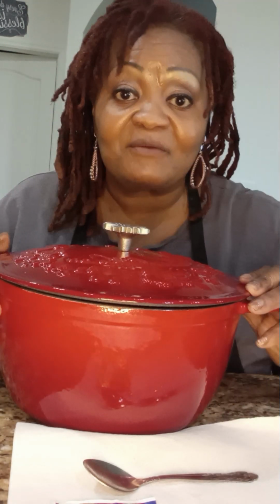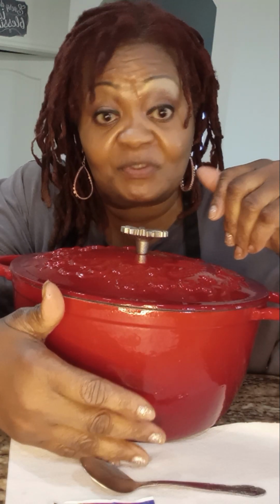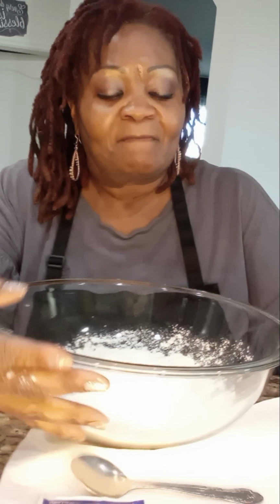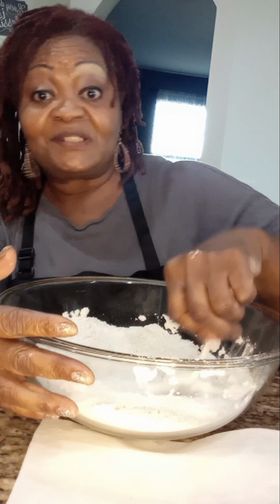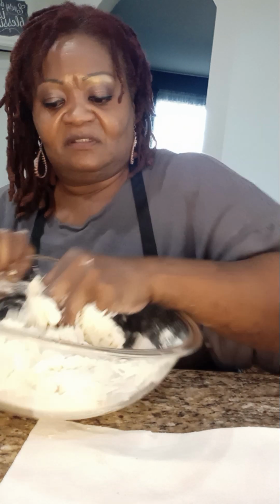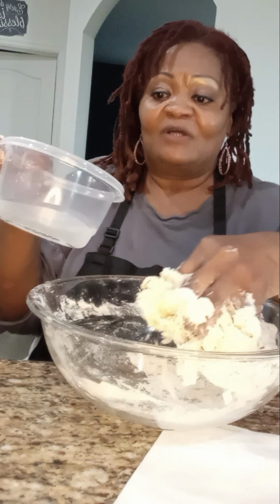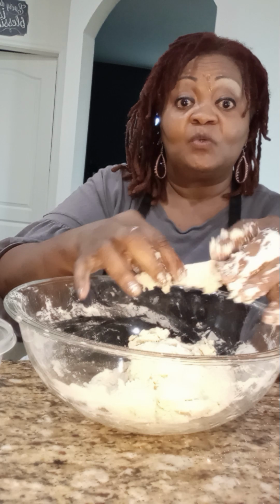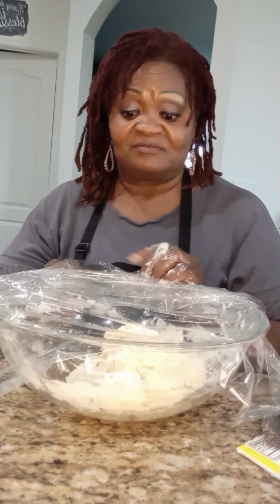Homemade bread (part 1)/ Dutch oven/ Vegan Challenge / 1day left/25 pounds lost/A Sisters Trust!!/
Hey family just want to share a quick homemade bread recipe with you all you need is for items flour, water, yeast, and salt

in a bowl you going to put 3.2 cups of flour 2 teaspoons of yeast to teaspoons of salt and 1.2 cups of water

I will put all my dry items together and just mix it around so the yeast and the stalker get in good with the flour then at the water

with your hands you just going to mix it up no needing or anything else just mix it up to get all the products just to be stuck together put it in the center of the bowl cover with the plastic wrap and let it sit 24 hours

in 24-Hours come back and check .

then we will talk about  part 2 and I will be ready to show you what it looks like and  what the next step is thank you for joining me on a sister's Trust